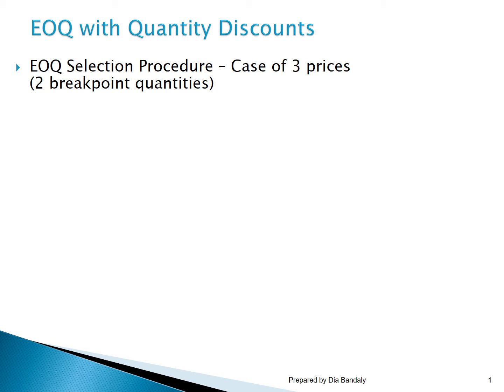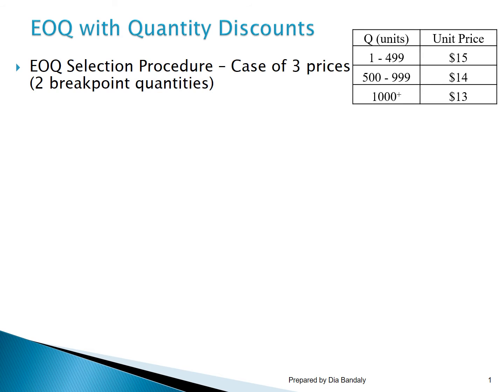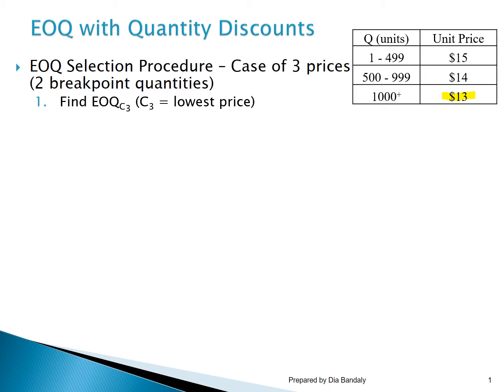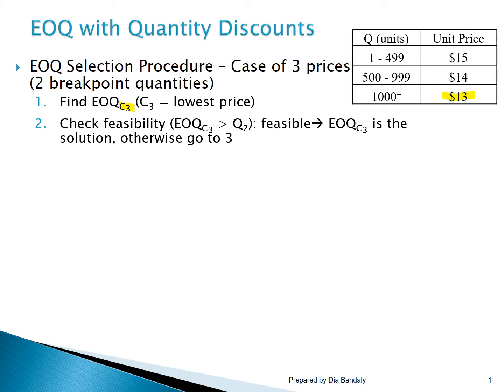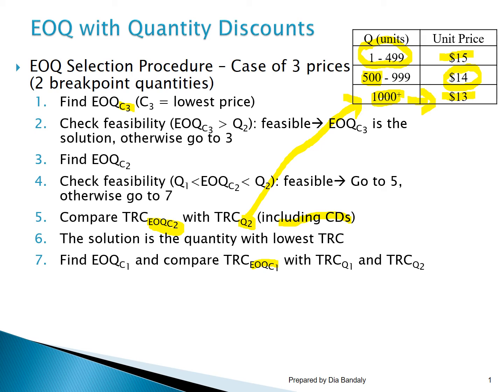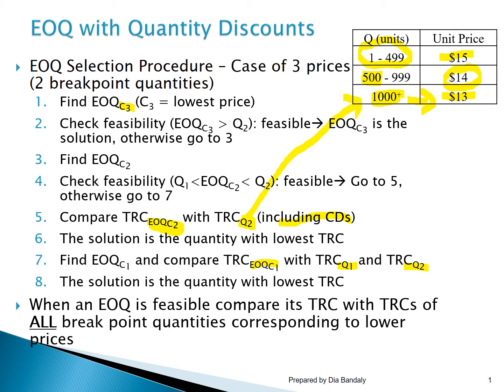Inventory Management - EOQ With Quantity Discounts - Part 2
This video is part of class material prepared by Dr. Dia Bandaly for his students enrolled in the Operations and Production Management course in Adnan Kassar School of Business at the Lebanese American University. This video is part 2 of the material that explains the concepts underlying the EOQ with Quantity Discounts model and illustrates the implementation of this model through an example.